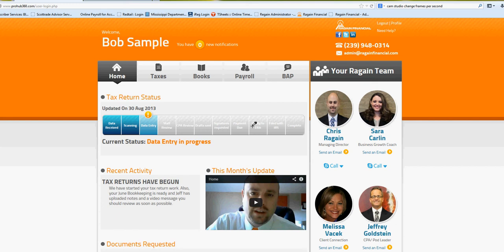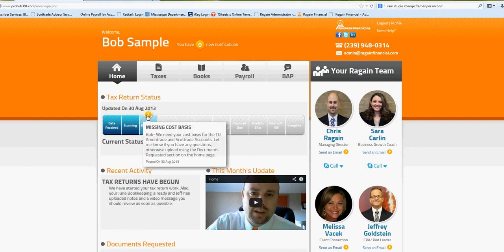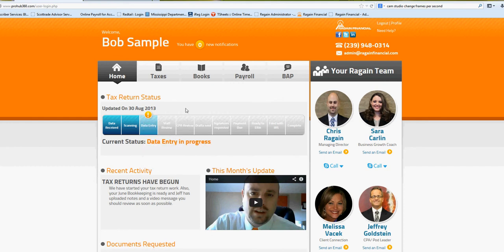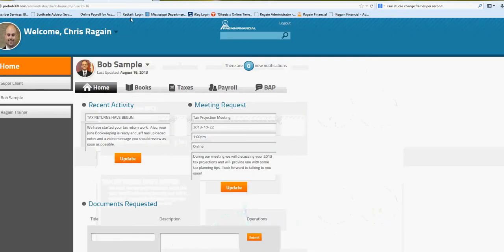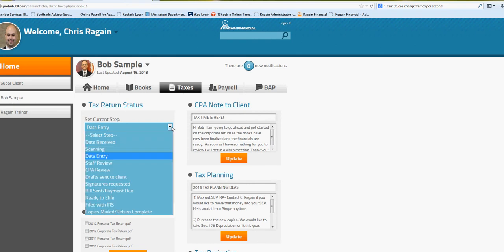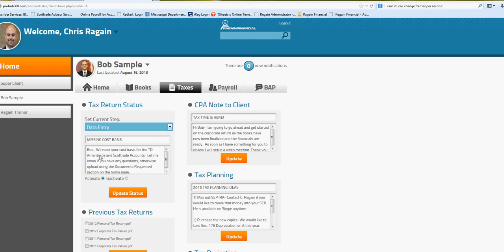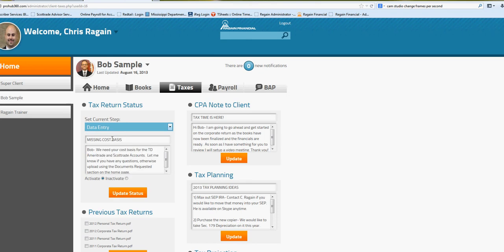Tax Return Status Admin